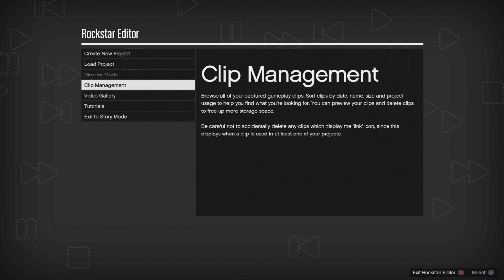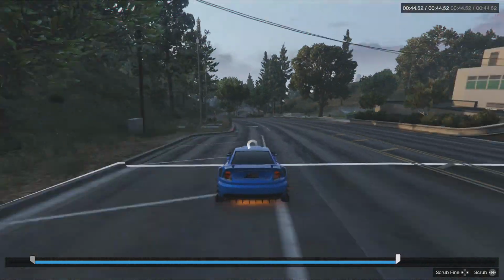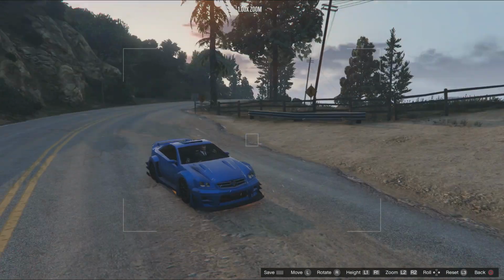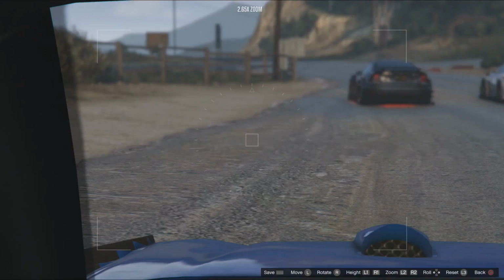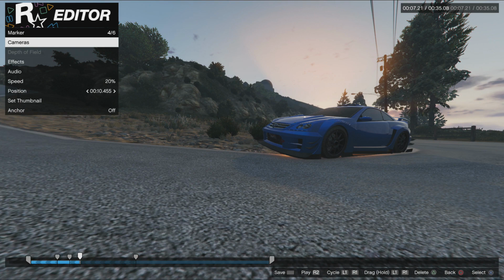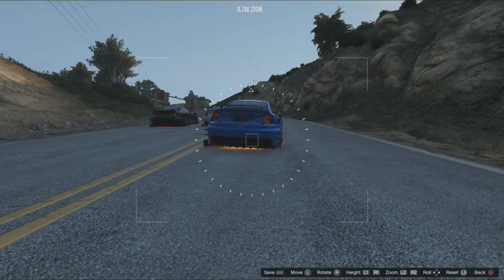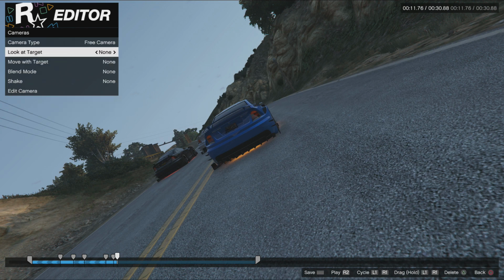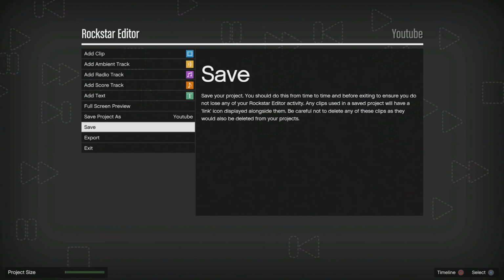GTA 5 PS4 Rockstar Editor Tutorial: The Main Tips and Tricks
Today's GTA 5 Video is about the PS4 Rockstar Editor. I give my tips and personal touches to help you guys create some epic content using this tool created by Rockstar that was included in the "Freemode" DLC

Some of the things I will be covering are in this Tutorial:
How to Trim your clips within the Editor
How to place camera marker down
How to add slow motion to your videos
How to add different camera effects
Most Importantly how to upload in the best quality

Brand new DLC has hit GTA Online giving us the new Rockstar editor and new free mode events on the PS4 and the Xbox One.

My channel is all about the very best when it comes to competitive racing in GTA Online.I upload epic battles, showcase the newest and greatest cars within GTA online and finally give you guys the very best and latest tips to make you enjoy and love GTA 5 Racing